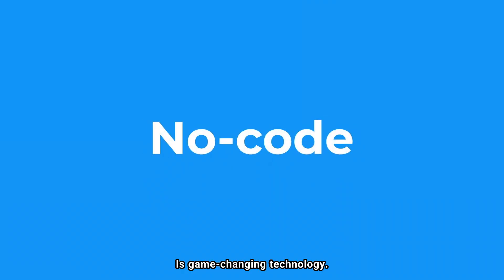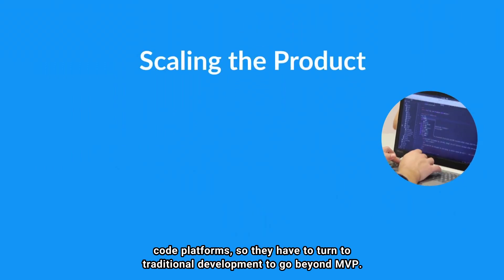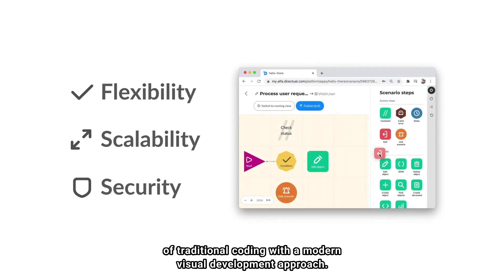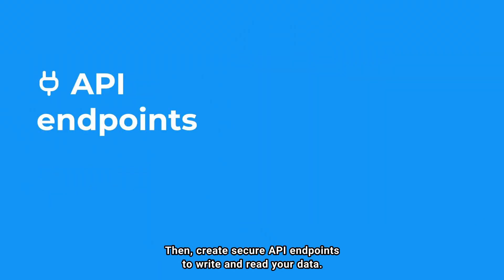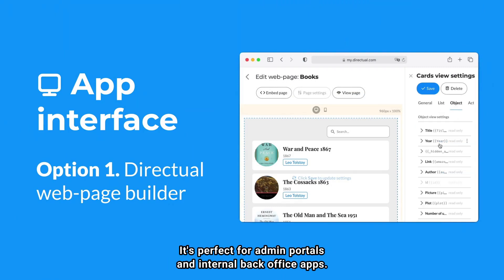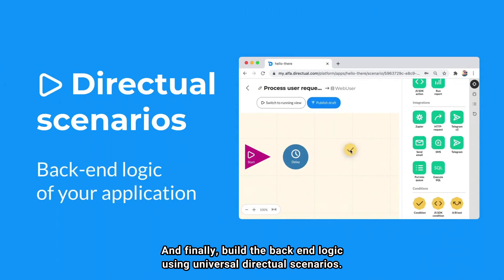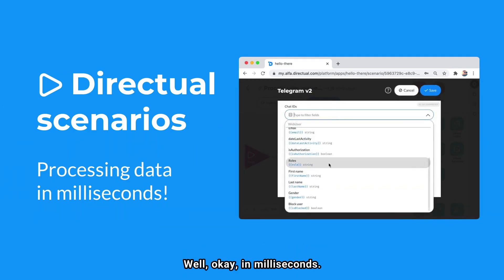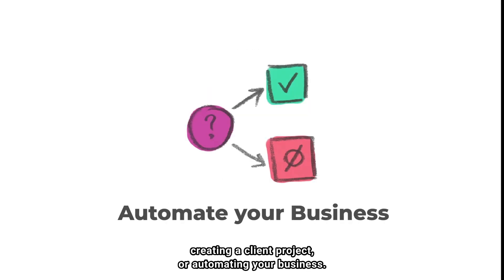Directual Lifetime Deal | SaaS Mantra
Directual is a full-stack no-code platform giving developers and SaaS Founders the flexibility to build scalable products faster.